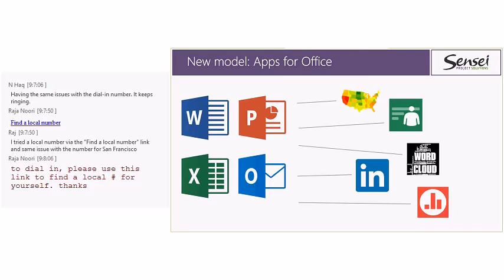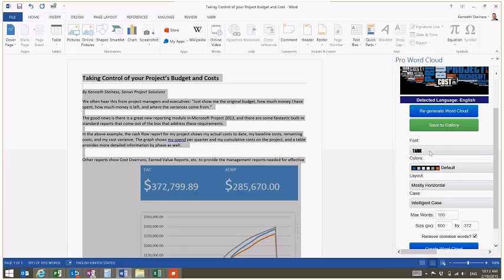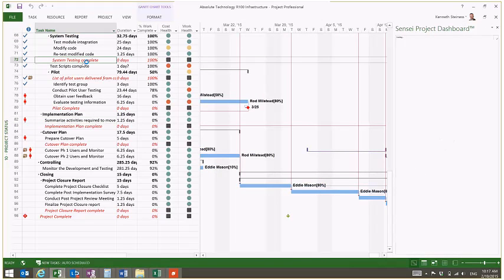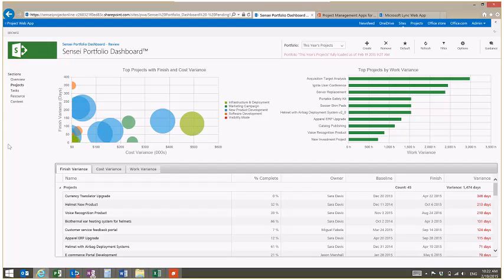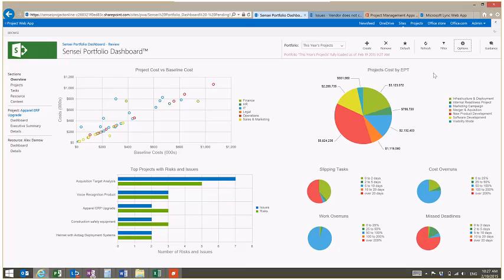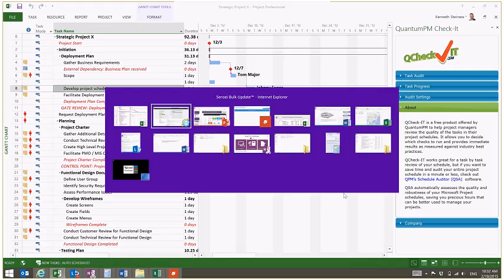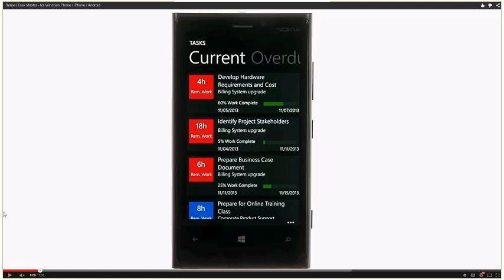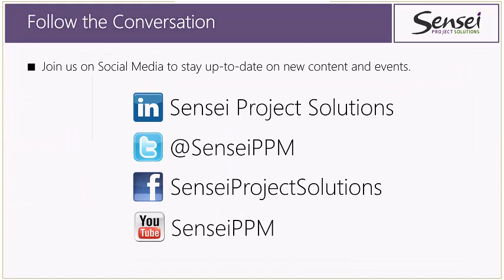Microsoft PPM Webinar: Project from Any Device with Cloud Apps - Tips n' Tricks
With Office 2013, Microsoft introduced a new Cloud App model that allows users to run Apps inside Word, Excel, Outlook, SharePoint and Project, much like the Apps you use on your phone and tablet today. Now, Microsoft Project and Project Online/Server users can take advantage of this new App model for extended functionality. In addition, Cloud Apps are being migrated to other platforms, such as iPad, iPhone, Android devices, Windows Phone 8 and Windows 8, which gives users access to their Microsoft Project data from just about any device.